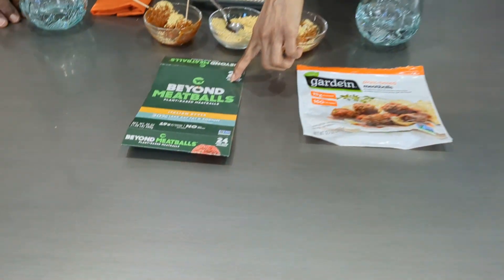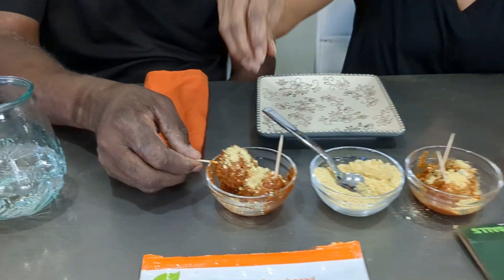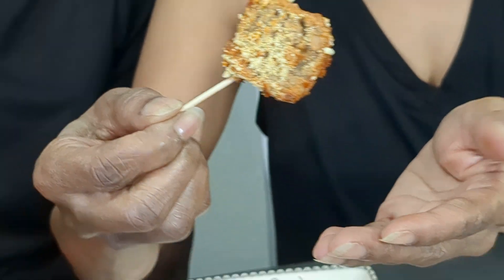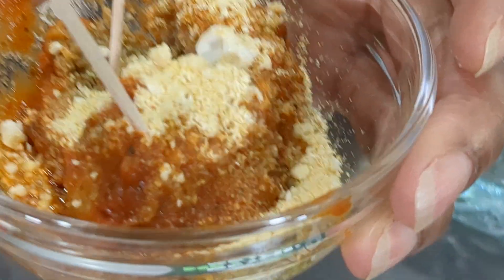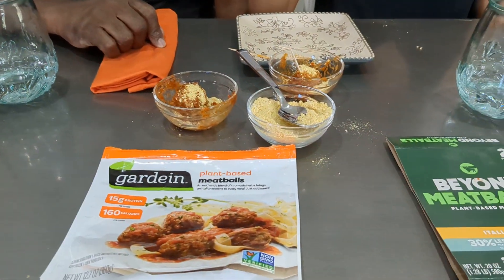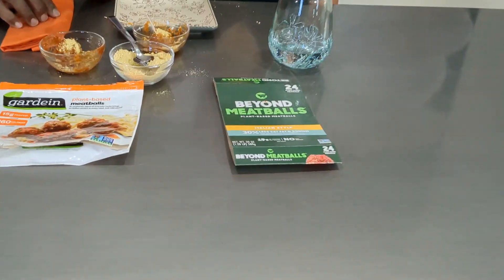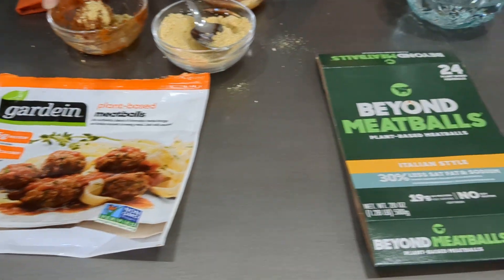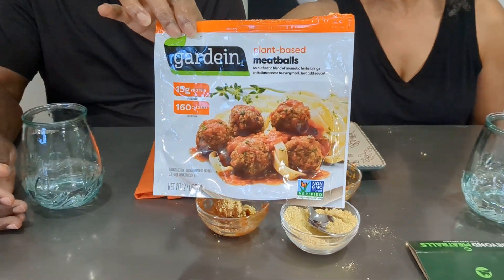R and Bae compare Beyond meatballs vs Gardeins